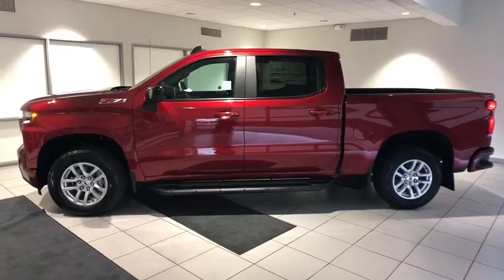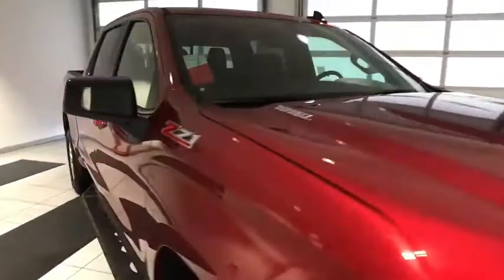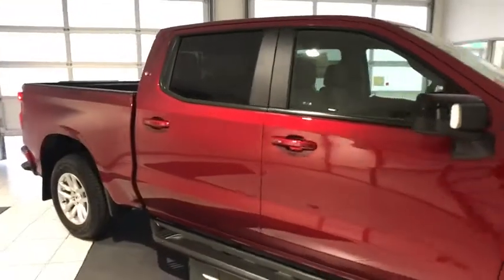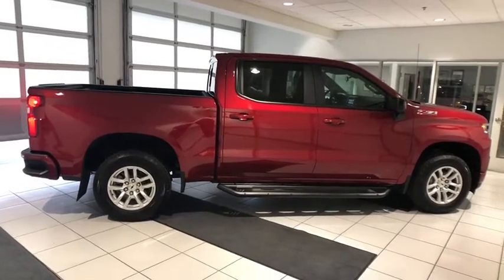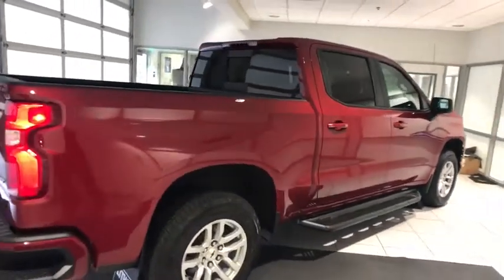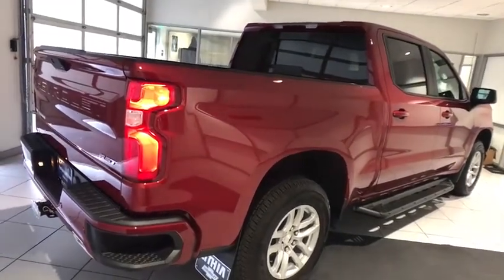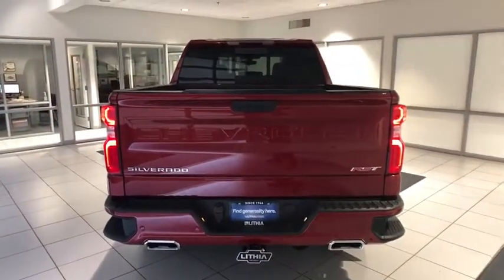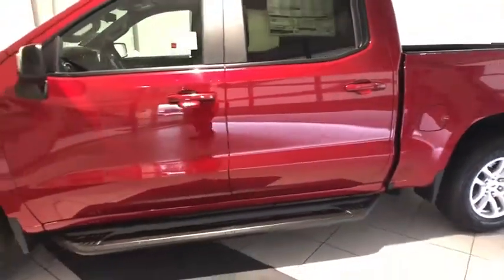2020 Chevrolet Silverado_1500 Redding, Eureka, Red Bluff, Chico, Sacramento, CA LG203668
New 2020 Chevrolet Silverado_1500 available in Redding, California at Lithia Chevrolet Redding. Servicing the Eureka, Red Bluff, Chico, Sacramento, CA area.
2020 Chevrolet Silverado_1500 4WD Crew Cab 147 RST - Stock#: LG203668 - VIN#: 3GCUYEET5LG203668

RST trim CAJUN RED TINTCOAT exterior and JET BLACK interior. FUEL EFFICIENT 29 MPG Hwy/23 MPG City! 4x4 Turbo Charged Bed Liner Rear Air WiFi Hotspot Remote Engine Start Onboard Communications System Trailer Hitch CLICK ME! KEY FEATURES INCLUDE: 4x4 Rear Air Onboard Communications System Remote Engine Start WiFi Hotspot. Privacy Glass Keyless Entry Steering Wheel Controls Heated Mirrors Alarm. OPTION PACKAGES: ENGINE DURAMAX 3.0L TURBO-DIESEL I6 (277 hp [206.6 kW] @ 3750 rpm 460 lb-ft of torque [623.7 N-m] @ 1500 rpm) Includes (KW5) 220-amp alternator and (K05) engine block heater.) CONVENIENCE PACKAGE WITH BUCKET SEATS includes (A50) bucket seats (D07) center console (CJ2) dual-zone automatic climate control (A2X) 10-way power driver seat including power lumbar (KA1) heated driver and passenger seats (KI3) heated steering wheel and (N37) manual tilt-telescoping steering column; Crew Cab models include (R7O) Cloth Rear Seat with Storage Package (Includes (NP5) leather-wrapped steering wheel. and includes (SNR) Up-level Rear Seat with Storage Package.) CONVENIENCE PACKAGE II includes (UG1) Universal Home Remote (A48) rear sliding power window (KI4) 120-volt power outlet (KC9) 120-volt bed-mounted power outlet (IOS) Chevrolet Infotainment System with 8 diagonal color touch-screen with (MCR) USB ports SiriusXM with 360L (U2L) HD radio and (UVB) HD Rear Vision Camera Includes (UQA) Bose Premium Sound System.) Z71 OFF-ROAD PACKAGE includes (Z71) Off-Road suspension (JHD) Hill Descent Control (NZZ) skid plates and (K47) high-capacity air filter Includes Z71 hard badge (N10) dual exhaust (PZX) 18 bright silver painted wheels (XCK) 265/65R18 all-terrain blackwall tires (G80) locking differential and (NQH) 2-speed transfer case. LPO OFF-ROAD ASSIST STEPS Horsepower calculations based on trim engine configuration. Fuel economy calculations based on original manufacturer data for trim engine configuration. Please confirm the accuracy of the included equipment by calling us prior to purchase.